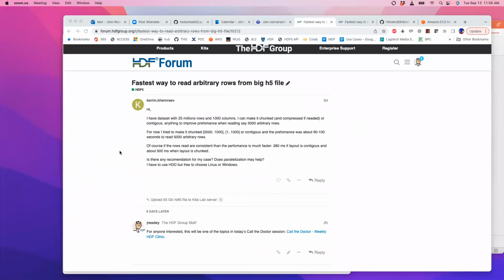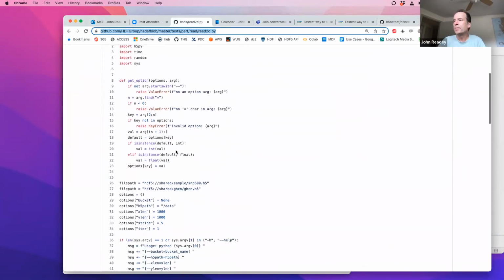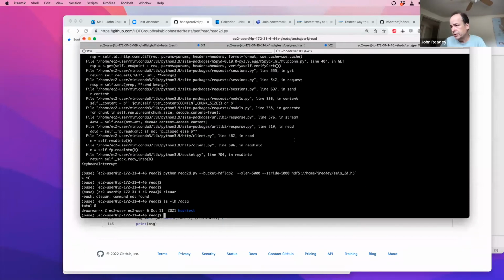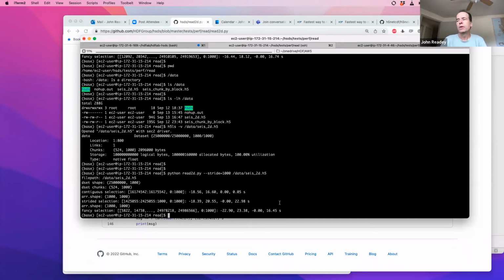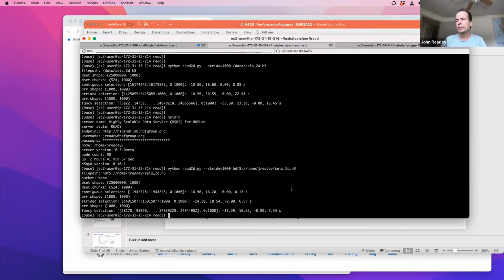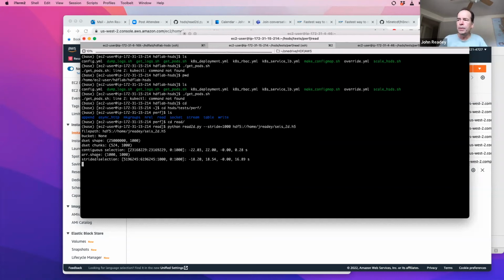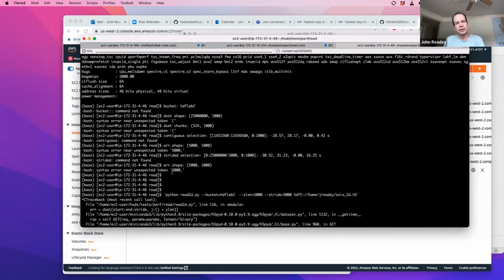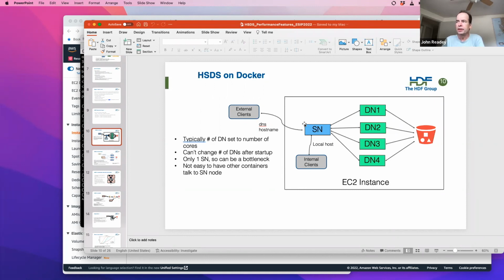What's the fastest way to read arbitrary rows from a big h5 file?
Today John Readey, principal architect of the Highly Scalable Data Service (HSDS) substituted in on Call the Doctor. John picked up in-person with the user on the forum question, Fastest way to read arbitrary rows from a big h5 file?